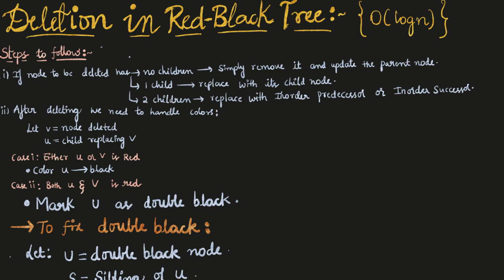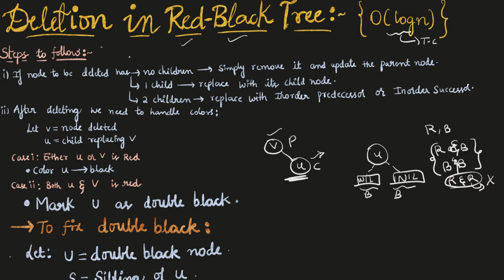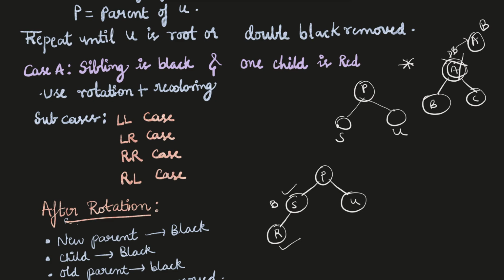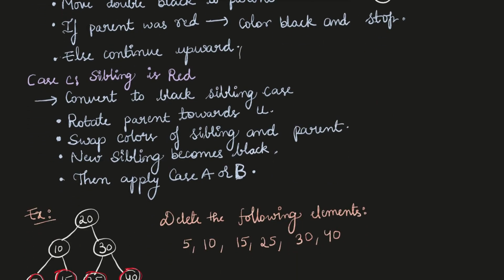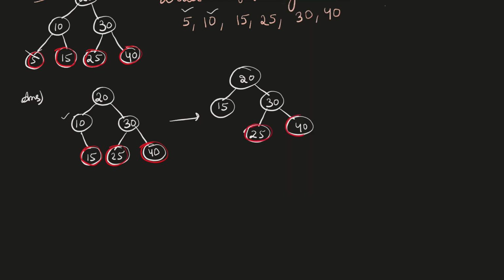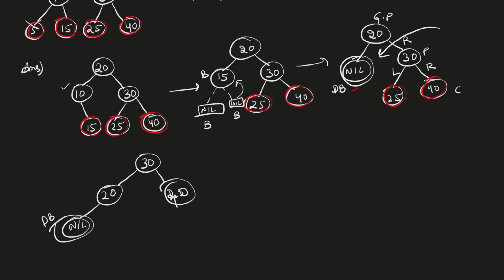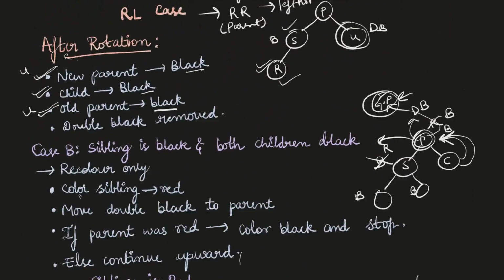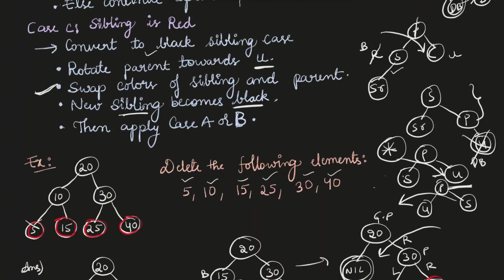Deletion in Red Black Tree | AlphaCode&Math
Hey everyone ! This video is about Deletion in Red-Black Tree . Hope this video is helpful .